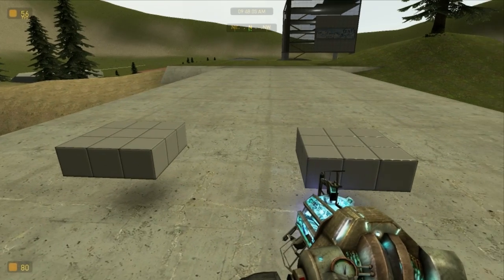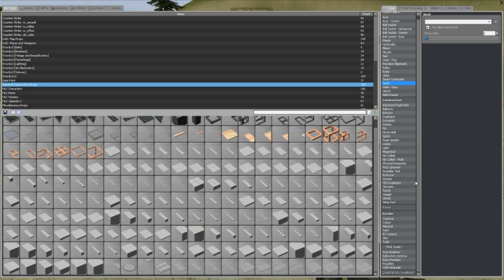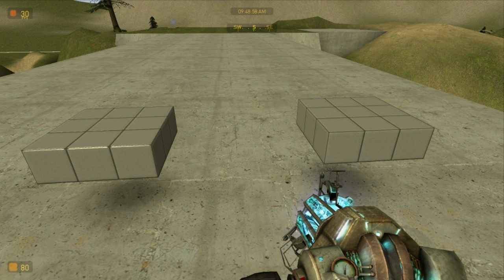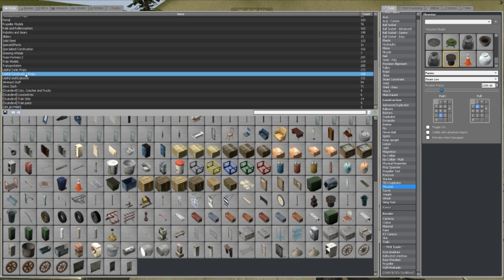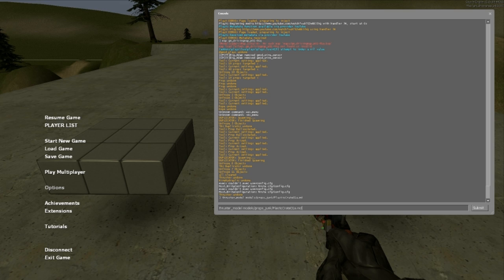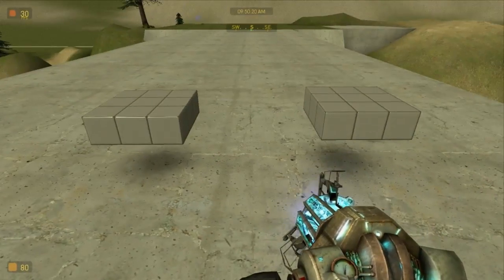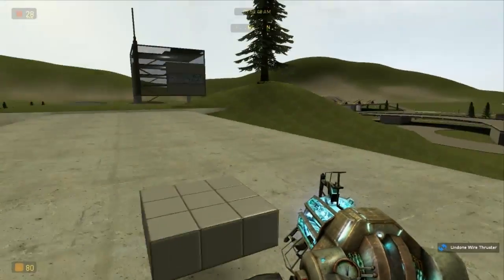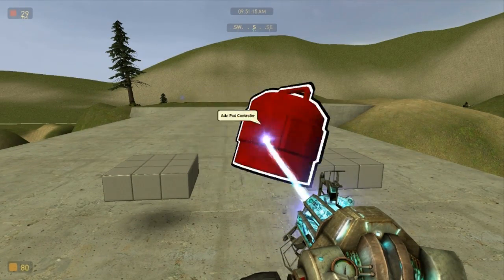[Gmod][Tut] - Change Spawn Models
How to change spawn models, THE TUTORIAL!